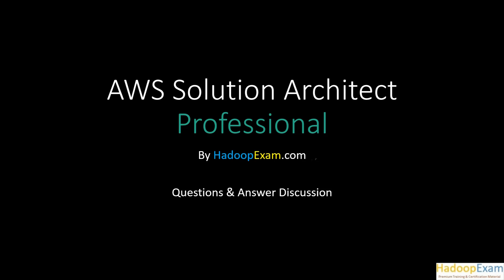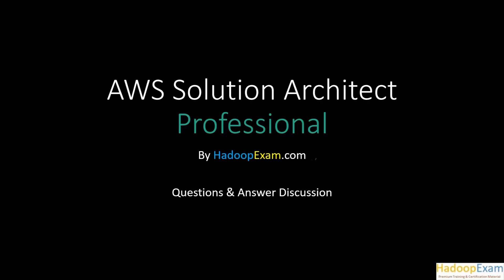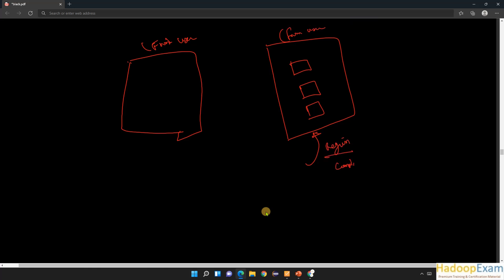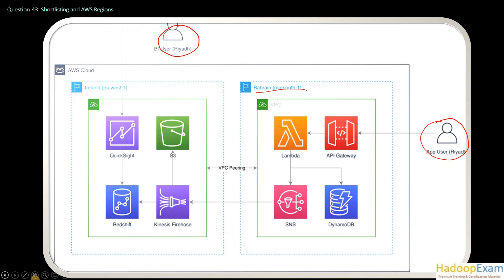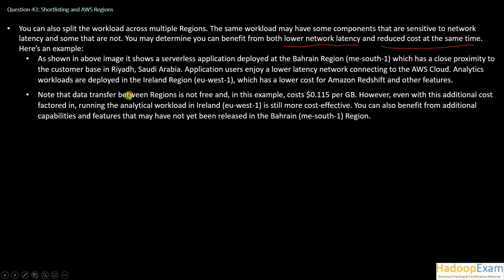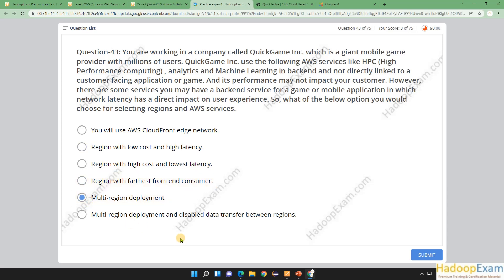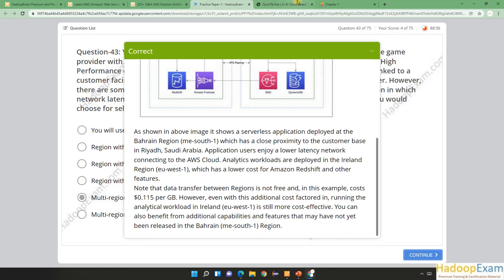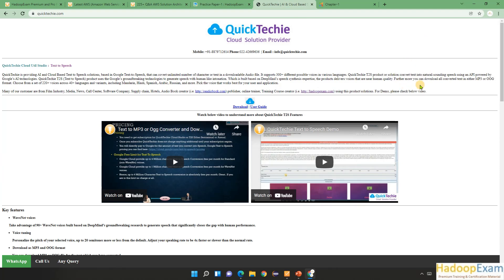Question-43: AWS Solution Architect Certification Question and Answer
Question-43: You are working in a company called QuickGame Inc. which is a giant mobile game provider with millions of users. QuickGame Inc. use the following AWS services like HPC (High Performance computing) , analytics and Machine Learning in backend and not directly linked to a customer facing application or game. And its performance may not impact your customer. However, service for a game or mobile application in which network latency has a direct impact on user experience. So, what of the below option you would choose for selecting regions and AWS services.